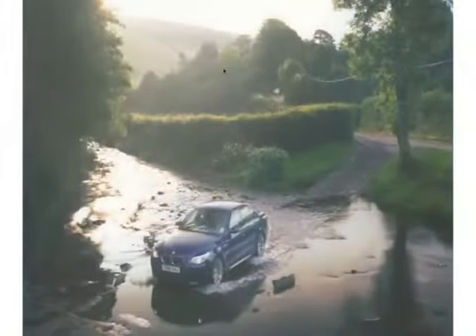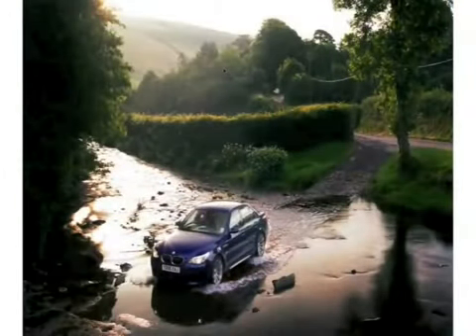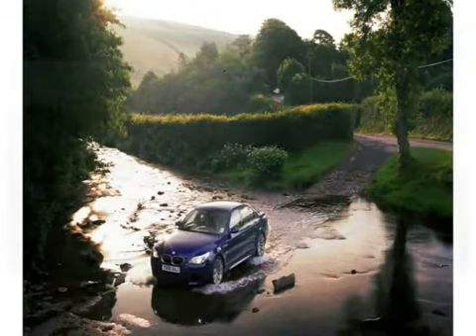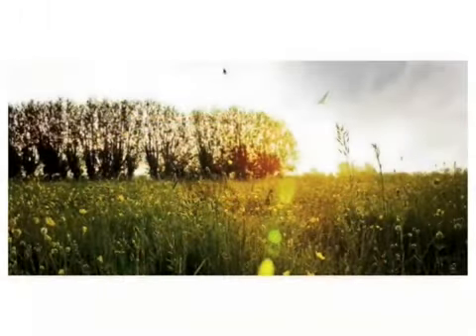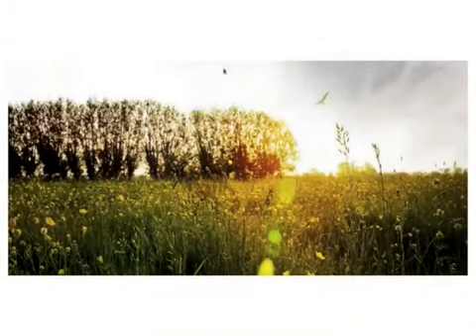Prophotoinsights-digital photography tutorials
Step behind the scenes on professional photo shoots with award winning photographer Simon Plant.